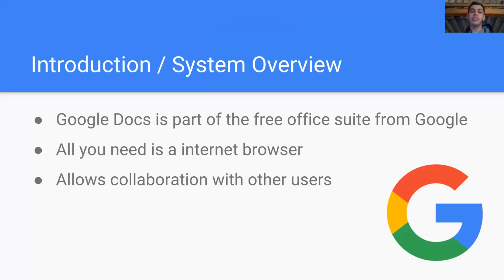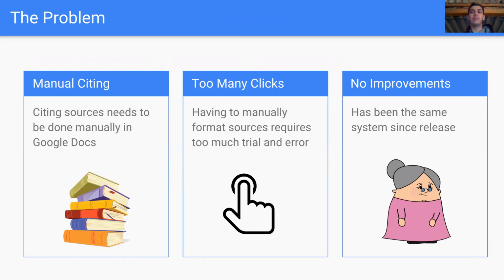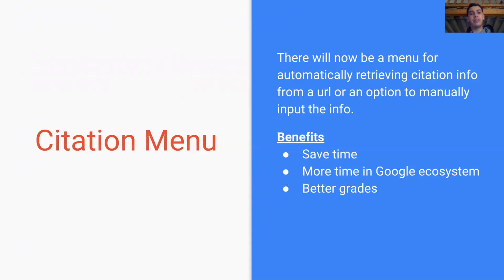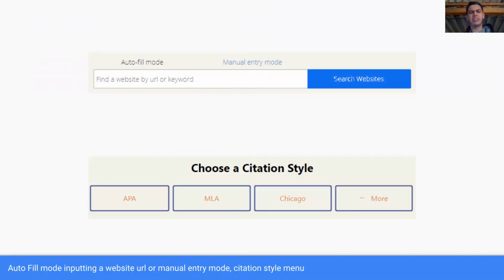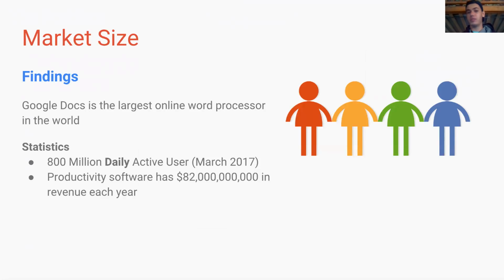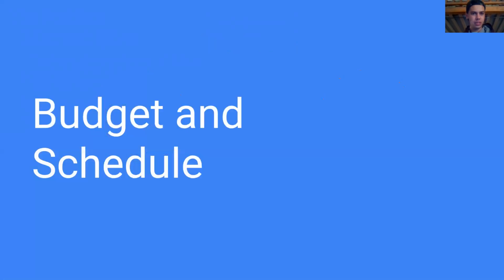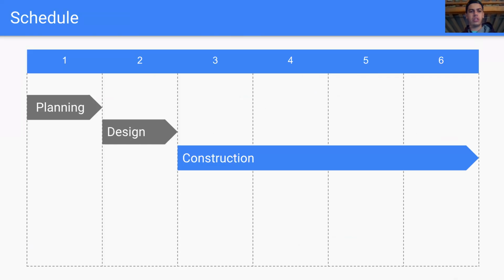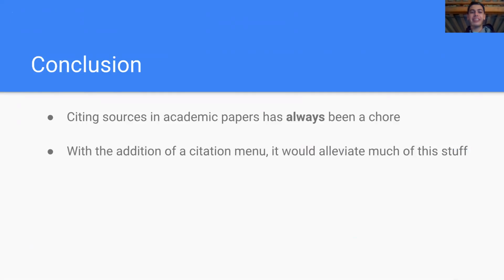System Change Presentation (Google Docs)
Here is my System Change presentation for ICS 139W Summer 2018 Alfaro